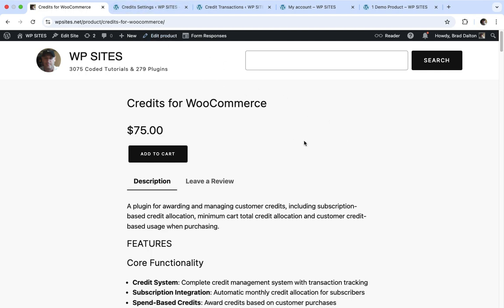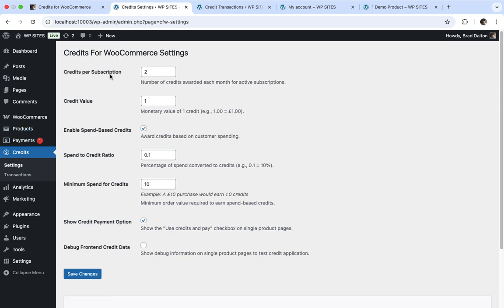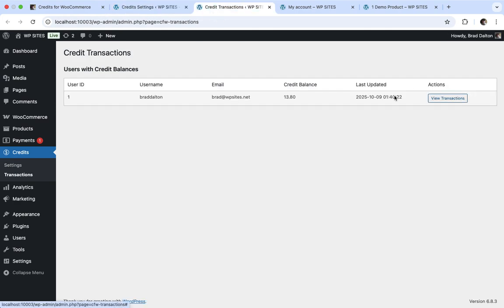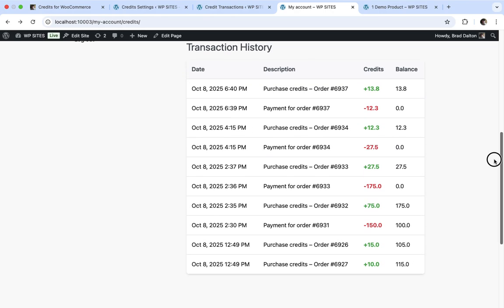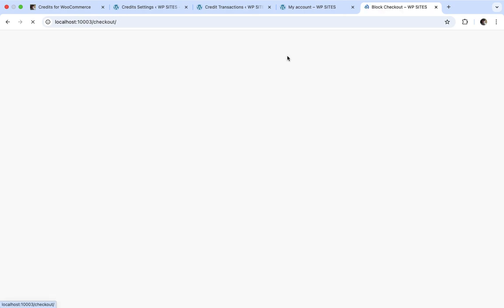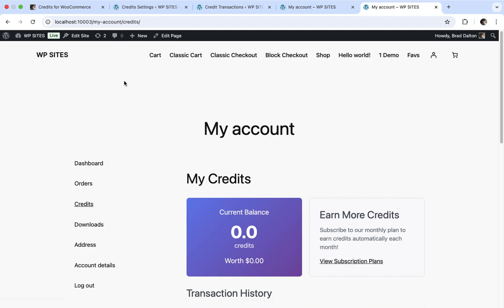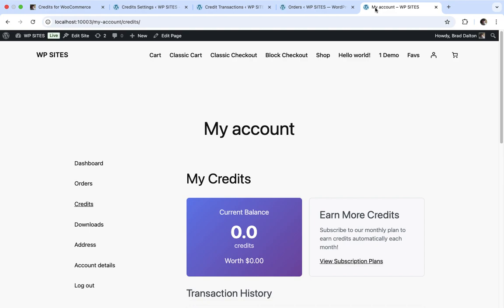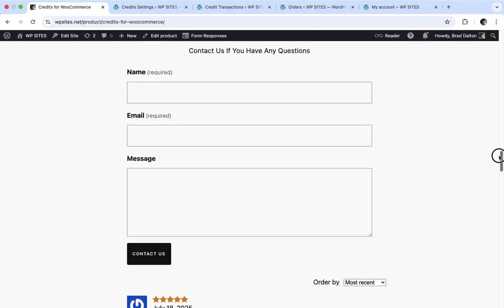How To Award Credits for WC Customer Orders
Shows you how to use the Credits for WooCommerce plugin to award credits for custom orders and use them to pay or part pay for products.